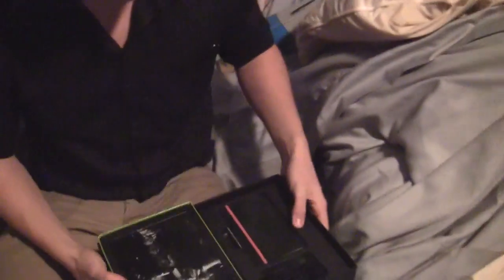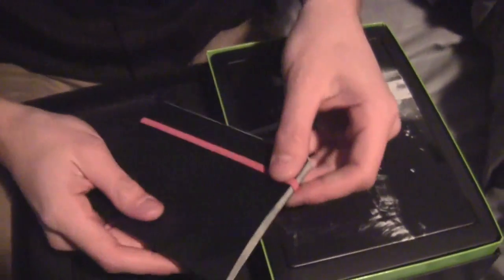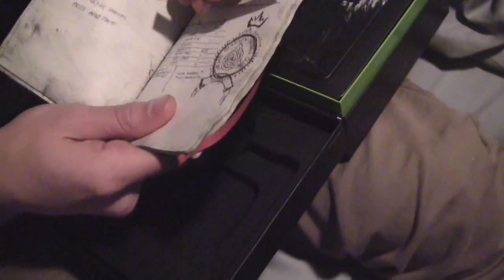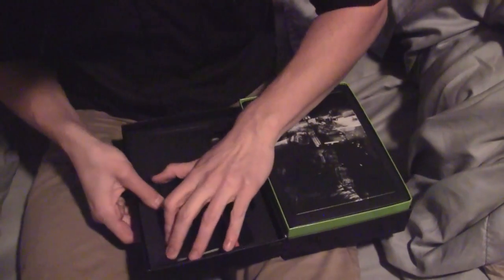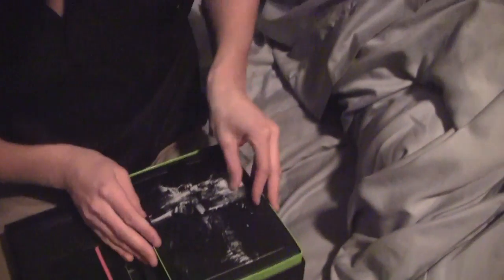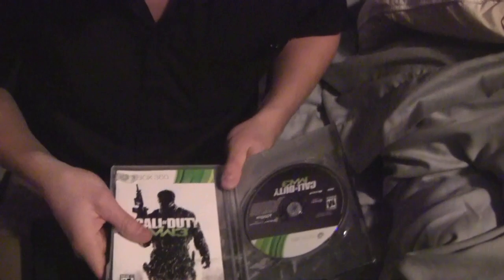COD: MW3 Hardened Edition Unboxing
We unbox the Call Of Duty Modern Warfare 3 Hardened Edition for the Microsoft Xbox 360.